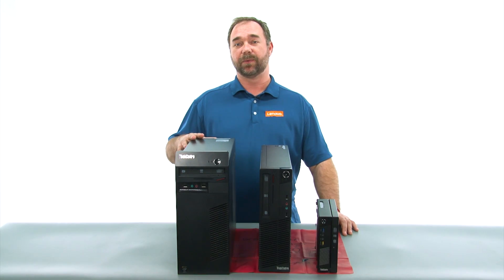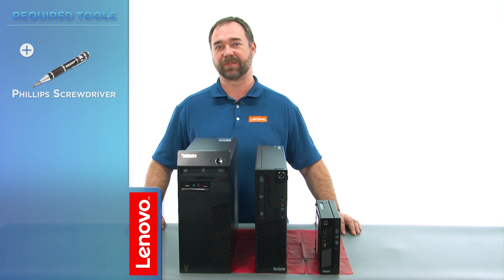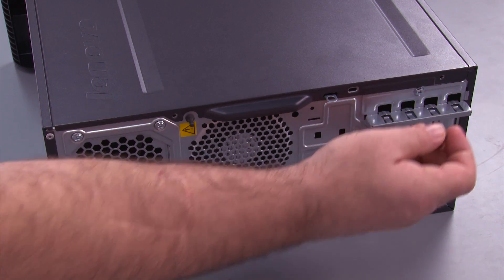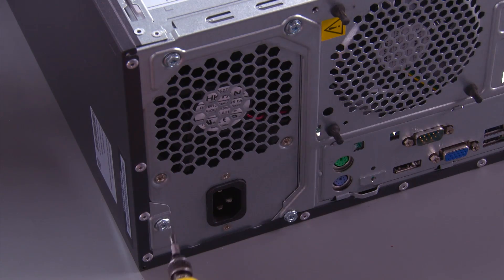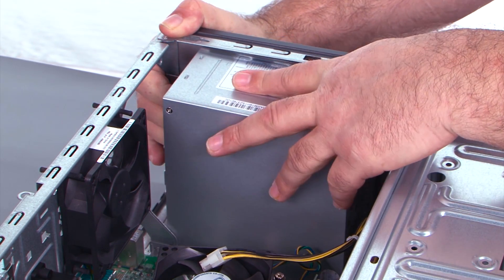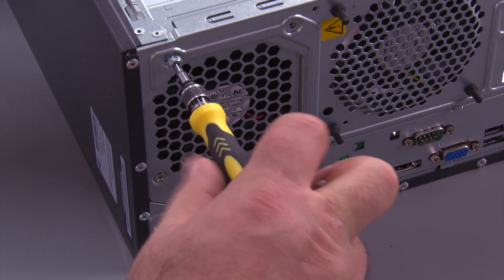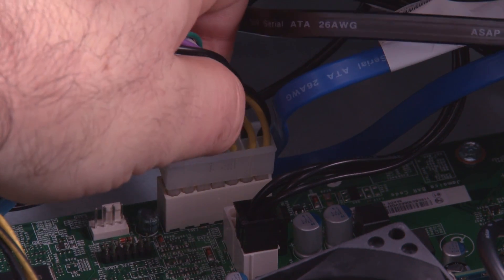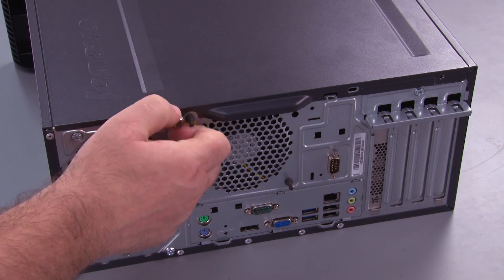ThinkCentre M73 / E73 / M72e Tower Desktop - Power Supply Assembly Replacement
This video will illustrate how to replace the Power Supply Assembly in your ThinkCentre M73, E73, or M72e Tower Desktop.

Machine Types Applicable:
M73: 10B0, 10B1, 10B2, 10B3, 10HJ, and 10HK
E73: 10AS, 10AV, 10DR, and 10DS
M72e: 0896, 0958, 1112, 2116, 3498, 3593, 3595, 3597, 3617, 3634, 3655, 3662, 3665, and 3675